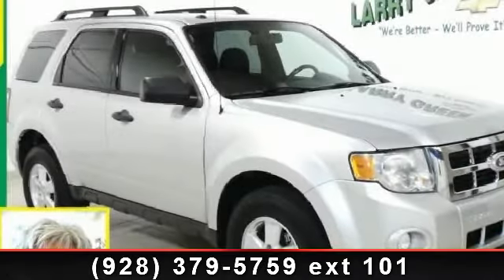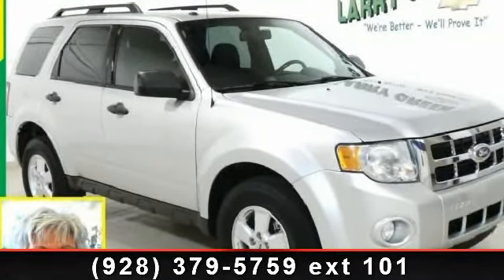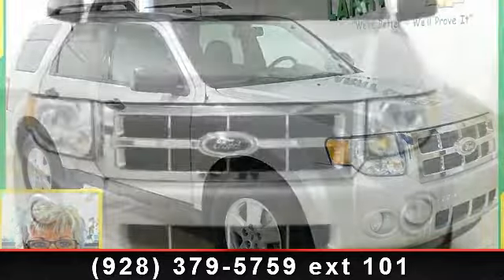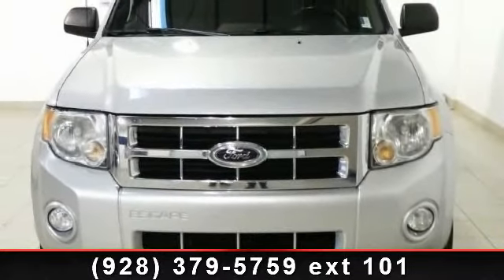2011 Ford Escape - Larry Green Chevrolet - You're Approved!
Sturdy and dependable, this pre-owned 2011 Ford Escape XLT makes room for the whole team and the equipment. It's outfitted with the following options: Overhead console, Front disc/rear drum brakes, 4-wheel anti-lock brakes, Front wheel drive, Child safety rear door locks, Fog lamps, Privacy glass, Remote keyless entry, Tire pressure monitoring system (TPMS), Pwr locks. Transport everyone in comfort and style in this sturdy and worry-free Escape.For a hassle-free deal on this must-own Ford Escape come see us at Green Auto Group, 2050 E Rodeo Dr, Cottonwood, AZ 86326. Just minutes away!